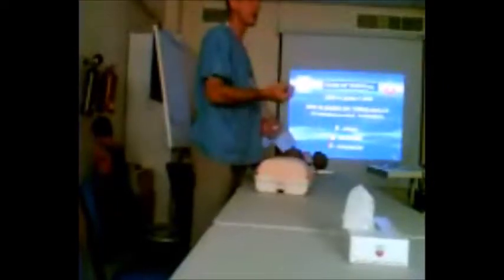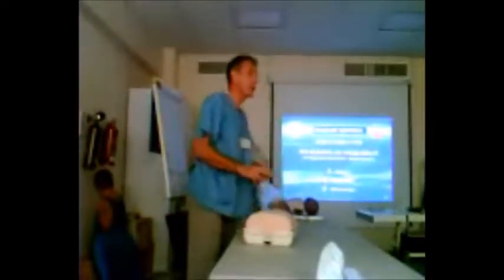CPR الإسعاف القلبي التنفسي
الإسعاف